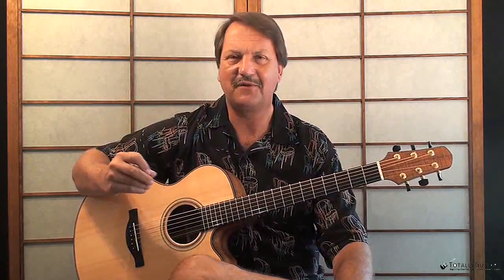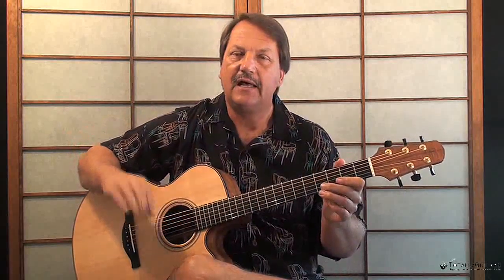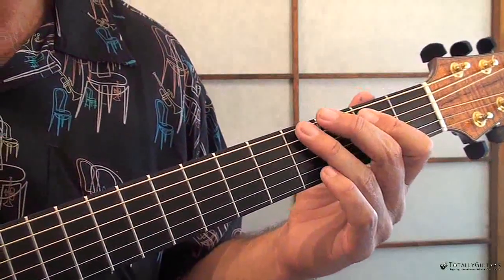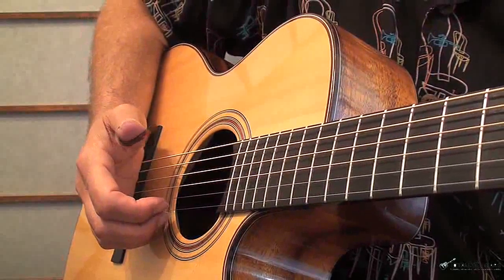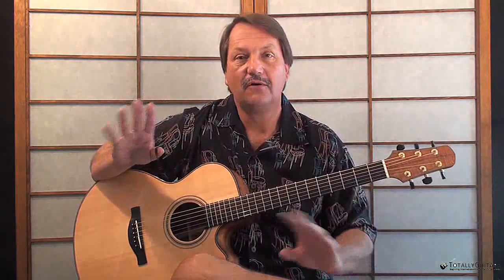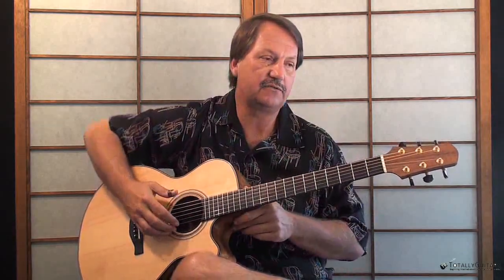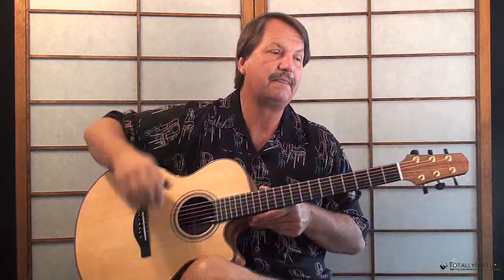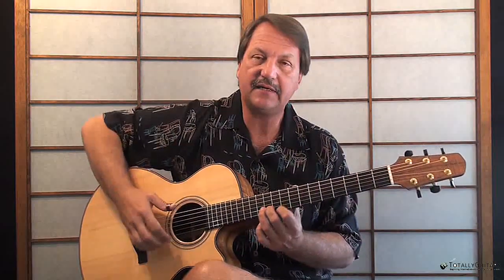Before You Accuse Me by Eric Clapton - Acoustic Guitar lesson Preview from Totally Guitars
Before You Accuse Me is a classic 12-Bar-Blues tune written by Bo Diddley in the late 1950s. This lesson is based on the version that Eric Clapton did on his Unplugged album. Neil shows some of the licks and techniques that are commonly used in this type of song, and leaves it up to the student to develop and expand on the concepts.